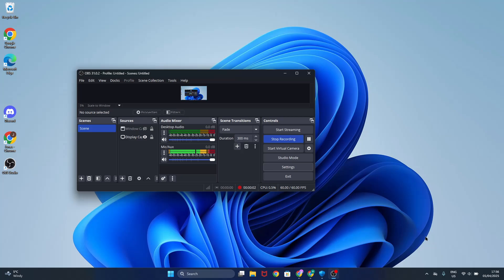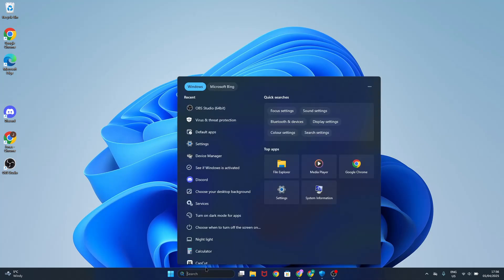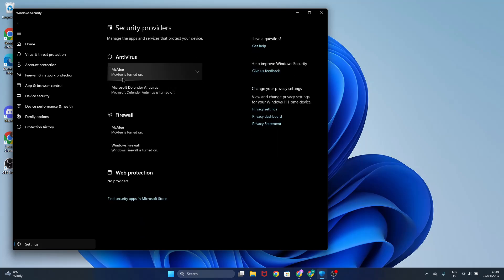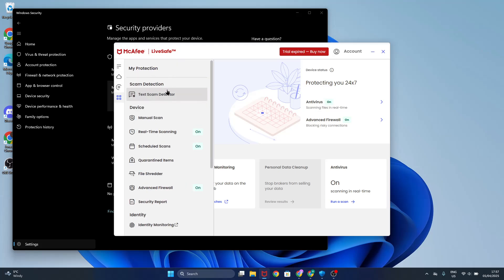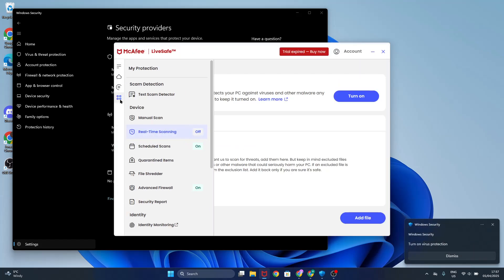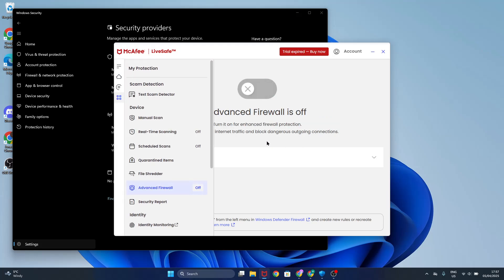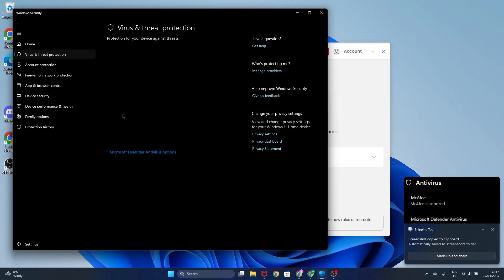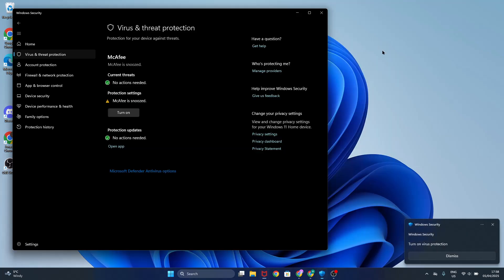How To Disable McAfee Antivirus in Windows 11 | Step-by-Step Guide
Learn how to disable McAfee Antivirus on Windows 11 with this easy-to-follow tutorial! Whether you're troubleshooting, installing new software, or just need to temporarily turn off McAfee, this guide will walk you through the process. We also cover how to disable McAfee on Windows 10, making it the ultimate guide for all your needs.